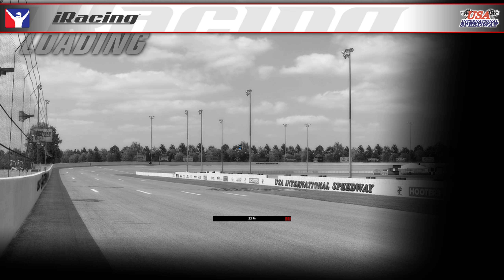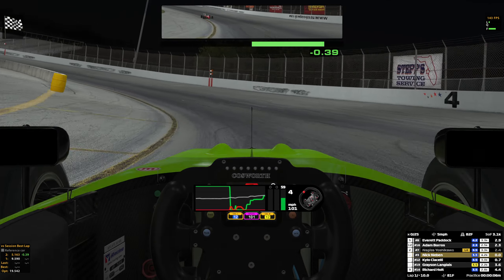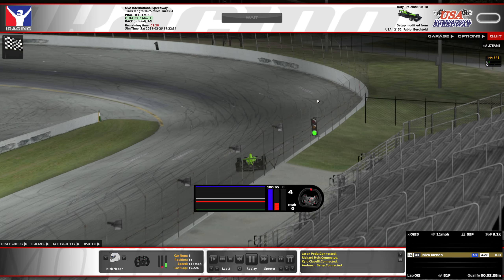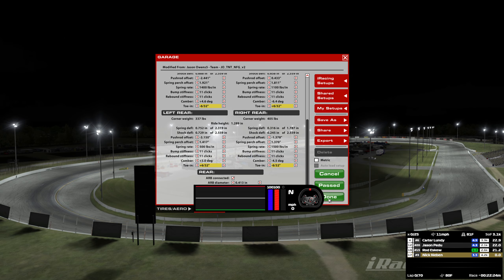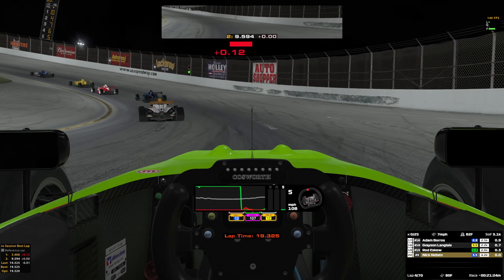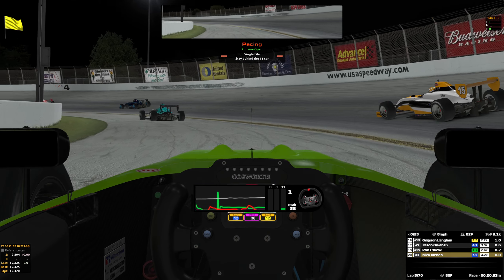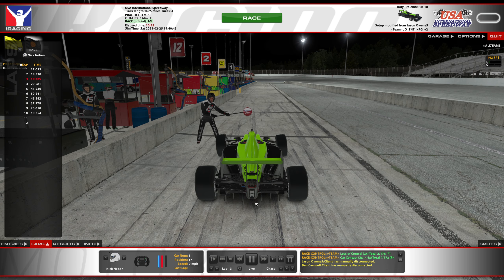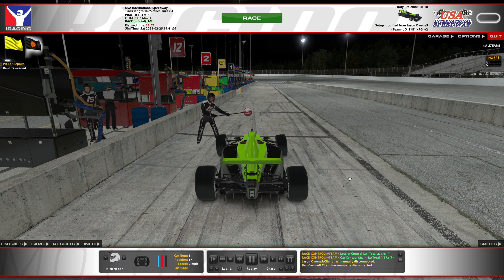Pro 2000 - USA International Speedway - iRacing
T-LCM Pedals
2k Dell S2716DG - 27 inch single monitor
wooden desk

00:00 - Practice
09:30 - Race
17:55 - Wrecks